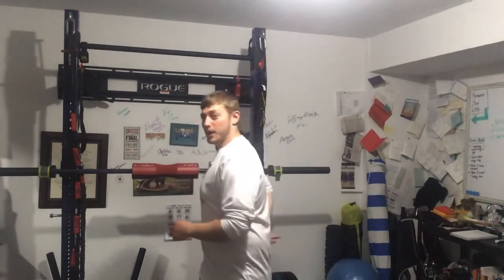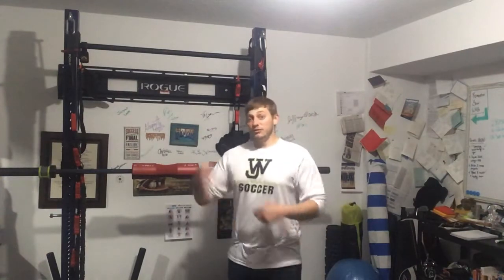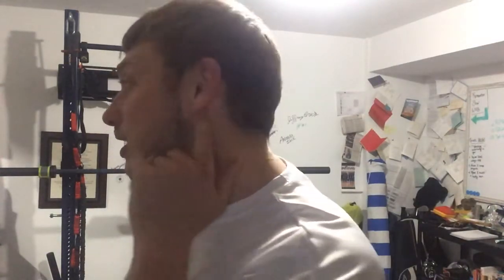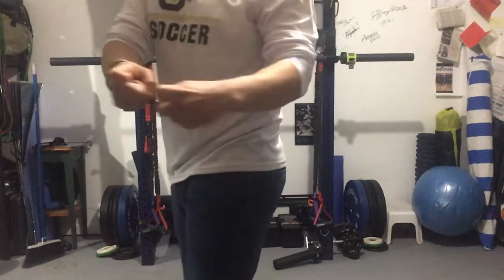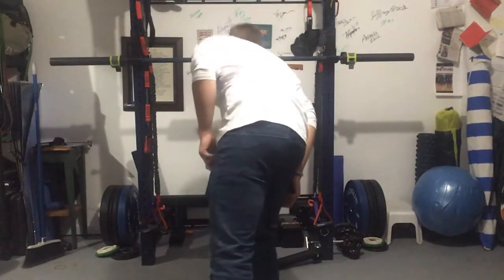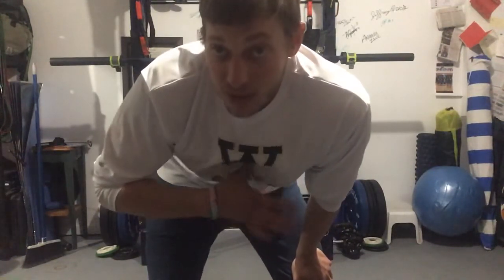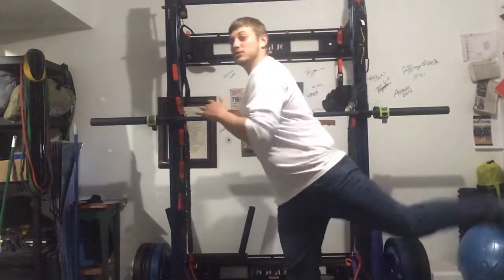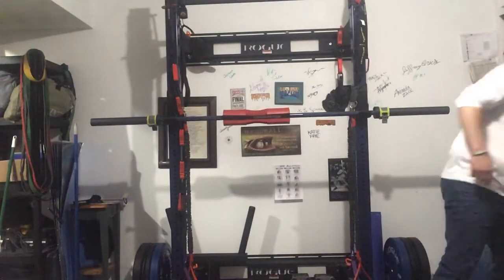RPR Zone 1 & 2